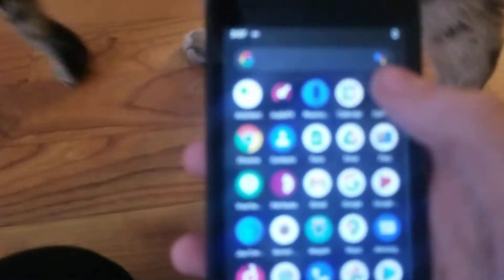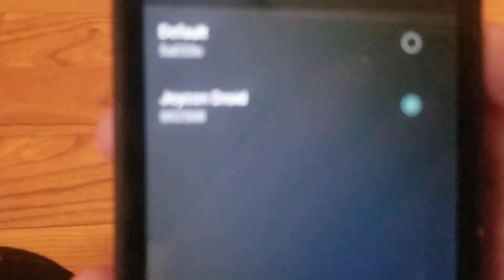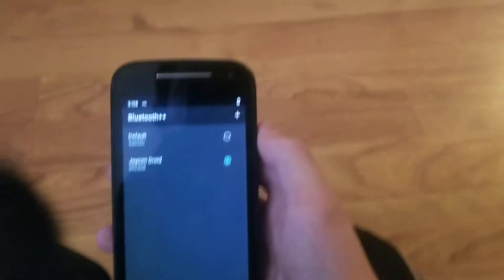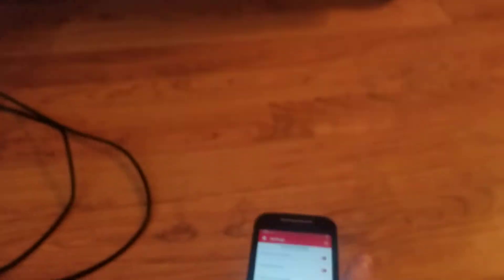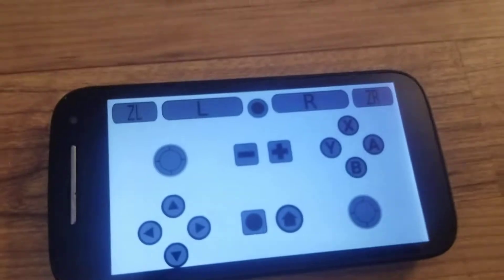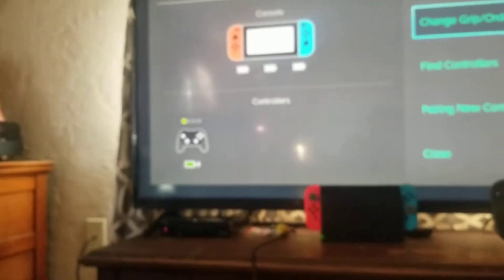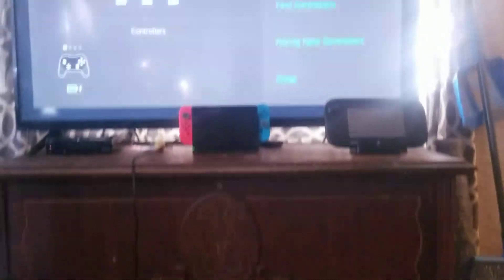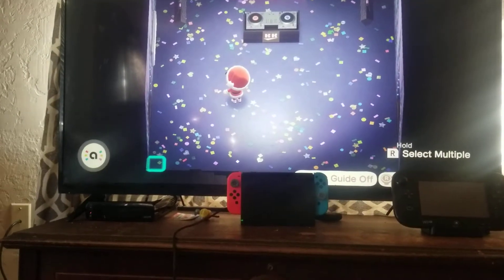How to spoof amiibo joycon droid (ROOT!!!!)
no description this time